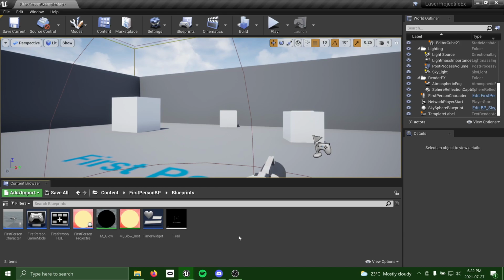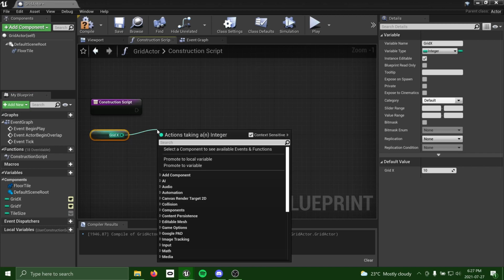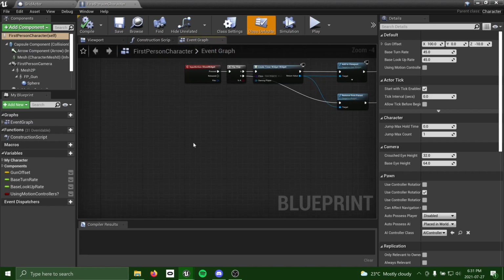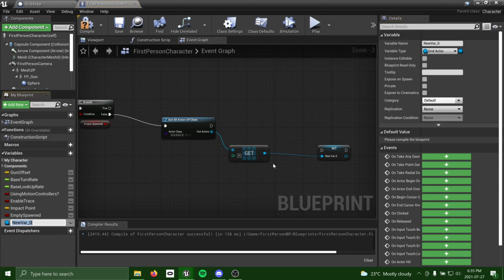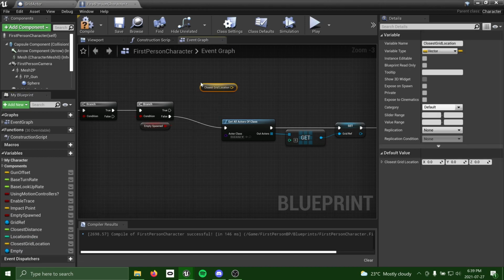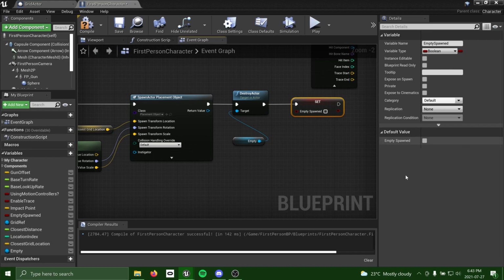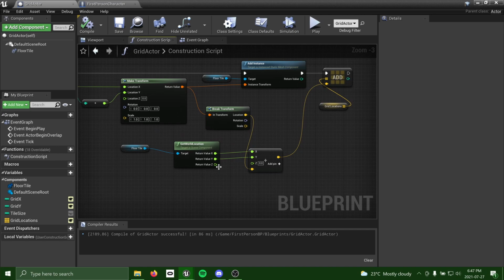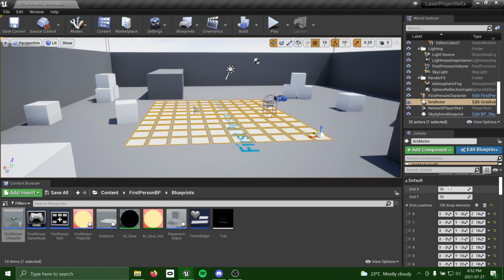Grid Based Object Placement | Unreal Engine 4 Tutorial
Create a grid and save the locations for use during object placement.